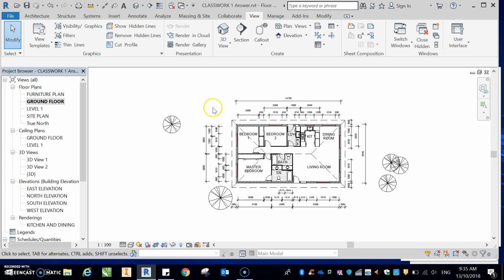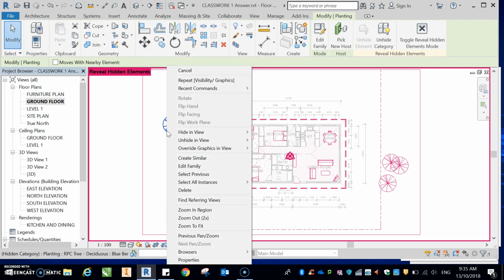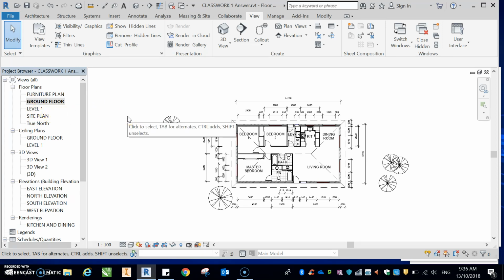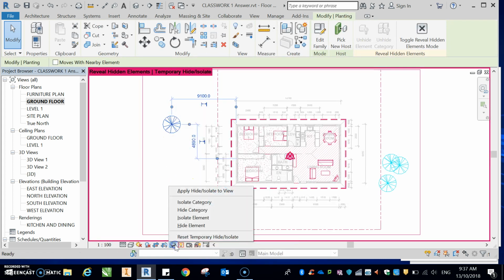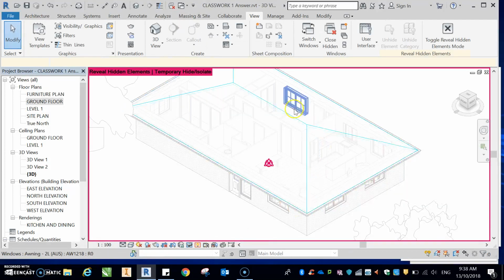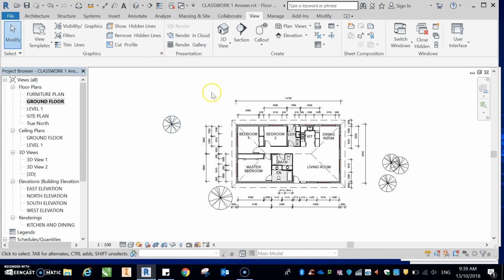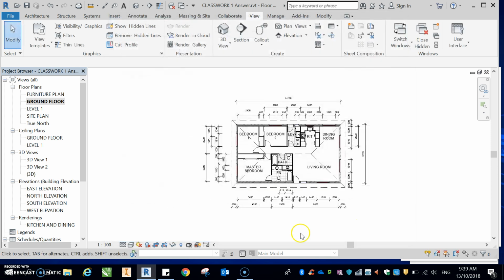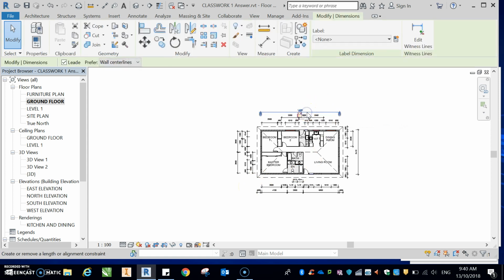9 HIDE UN-HIDE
Inventor- How Hide and Un-hide Stuff